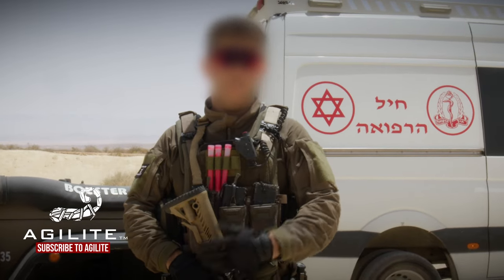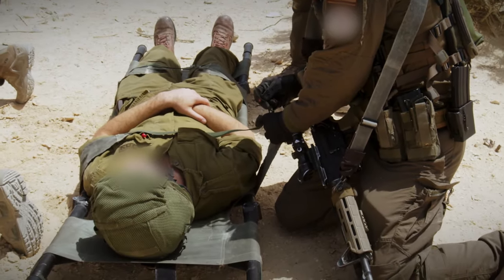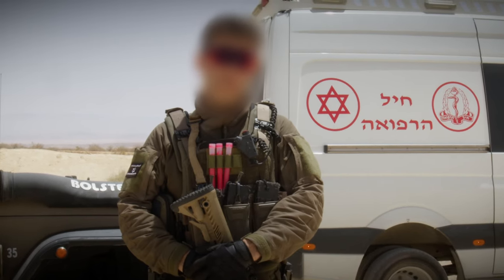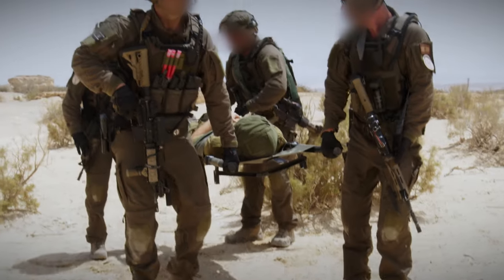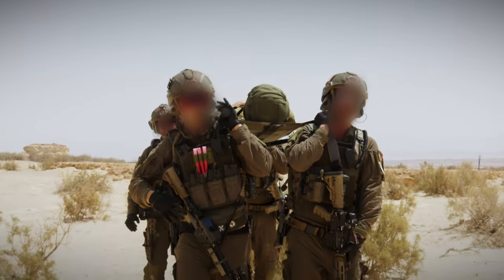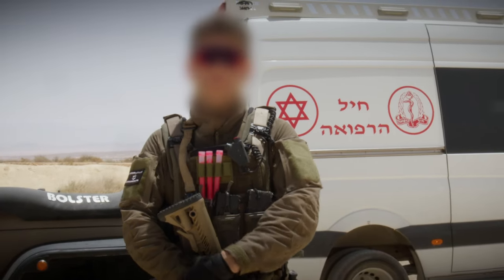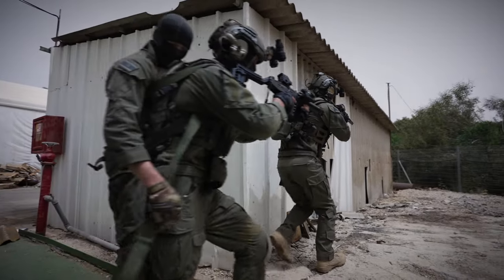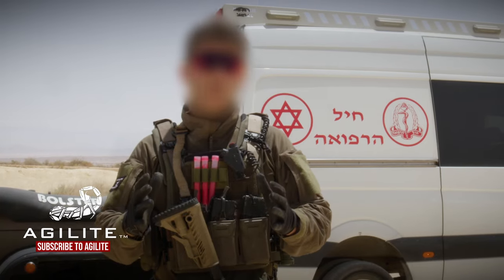3 Israeli Methods of Evacuating a Downed Operator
What's your medevac plan? "N" from Israeli special forces breaks down the Israeli Methods of Evacuating a Downed Operator.